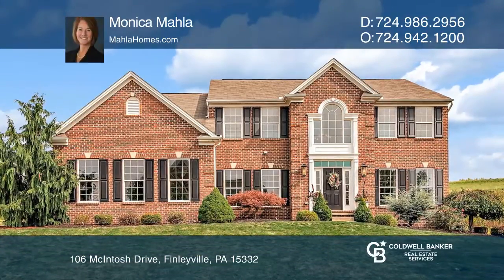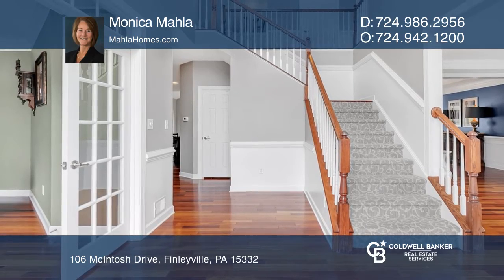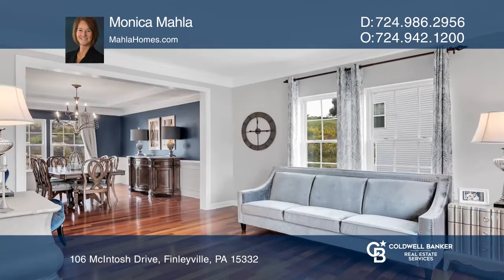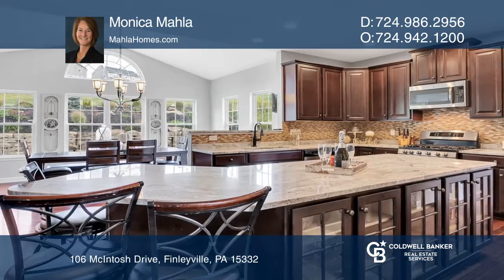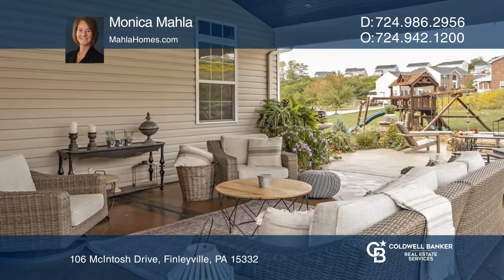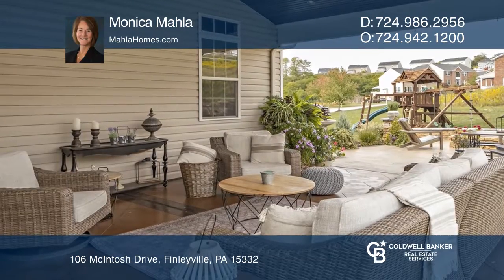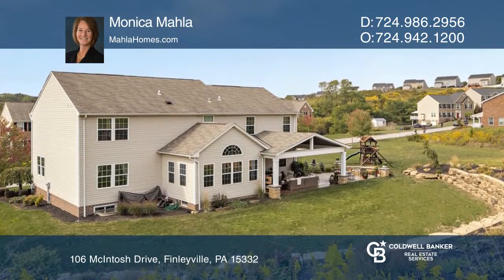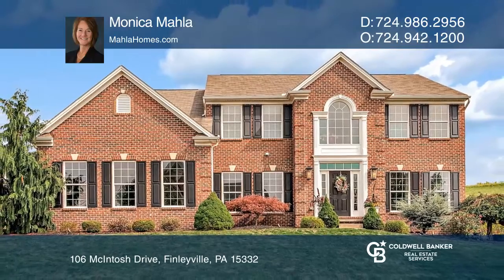106 McIntosh Drive Finleyville, PA | ColdwellBankerHomes.com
106 McIntosh Drive, Finleyville, PA

Welcome to this home featuring an open floor plan, hardwood flooring and lush detailed trim. The cook’s center island kitchen boasts an abundance of cherry cabinetry, granite countertops, stainless steel appliances and a sun filled morning room. The luxurious and spacious owner’s suite offers a cath